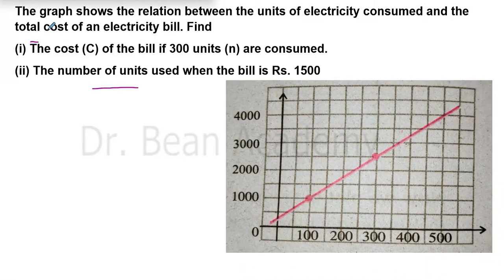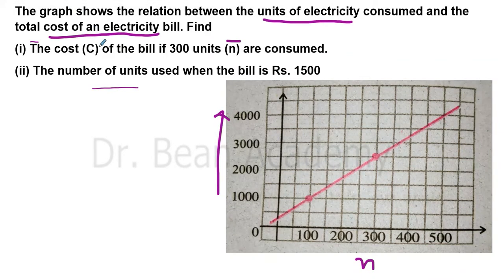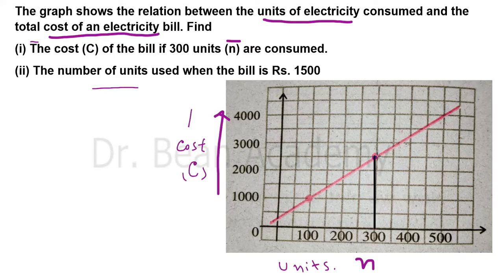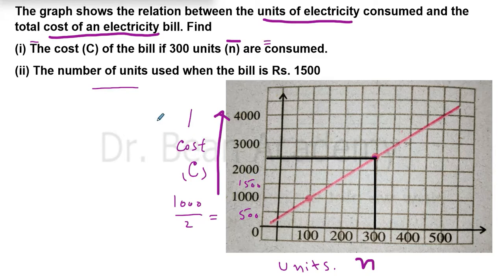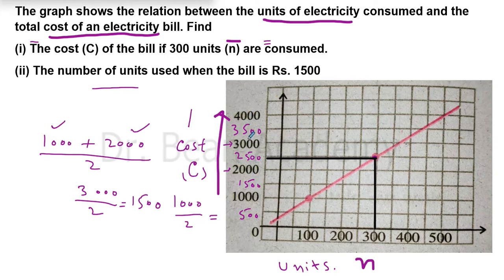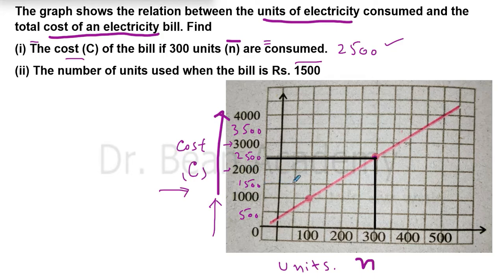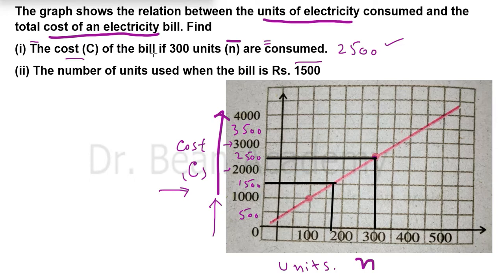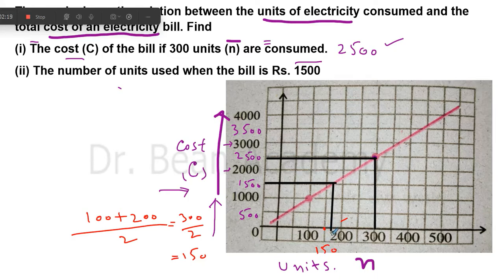Matric-1 Mathematics-Drawing a Graph of an Equation (O-Level)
The graph shows the relation between the units of Electricity consumed and the total cost of an electricity bill. Find:
1- The cost(C) of the bill if 300 units(n) are consumed.
2- The number of units used when the bill is Rs.1500.

With the help of Graph given we can easily find the cost of the bill if we consume 300 units.